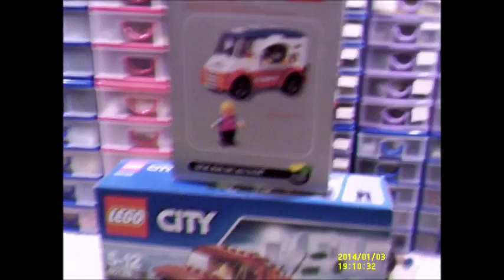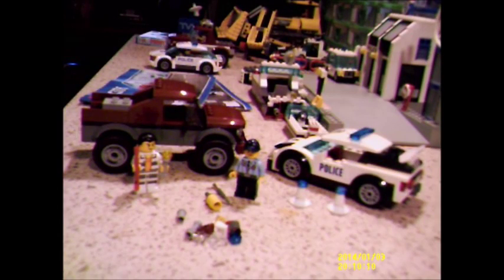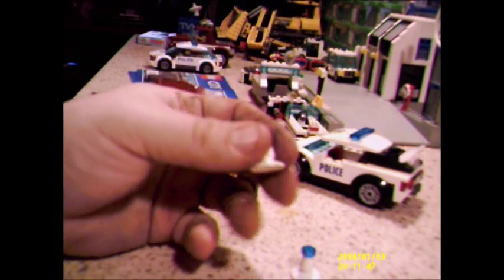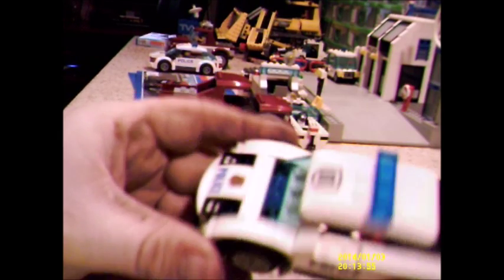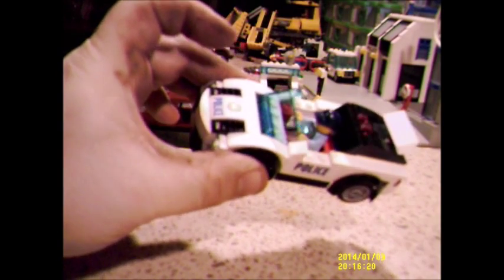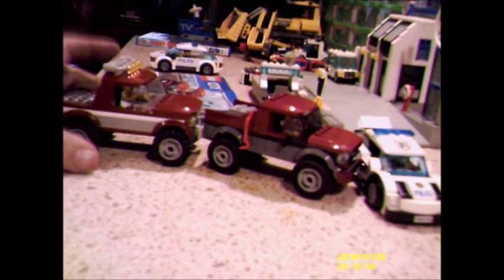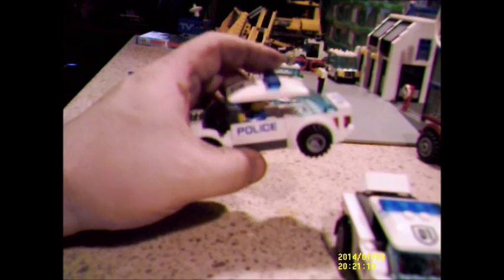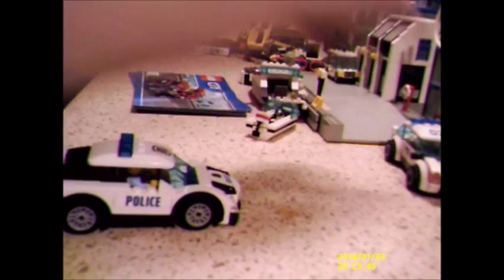Lego City 2016 Set Review 60128 Police Persuit